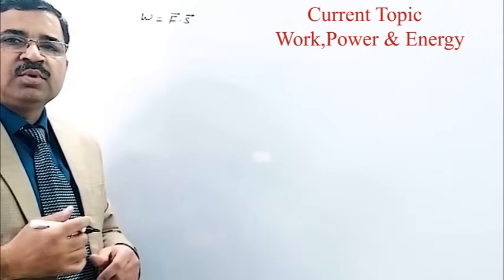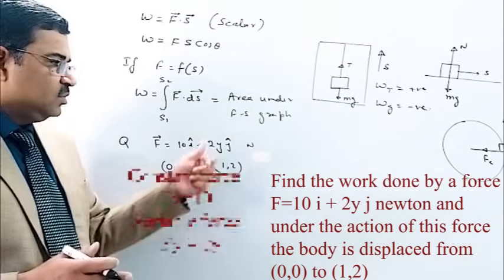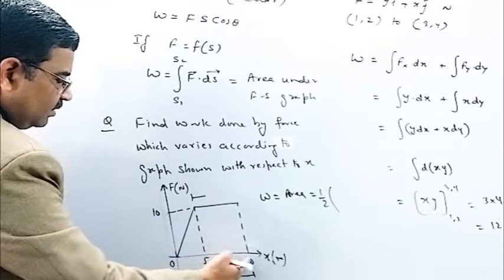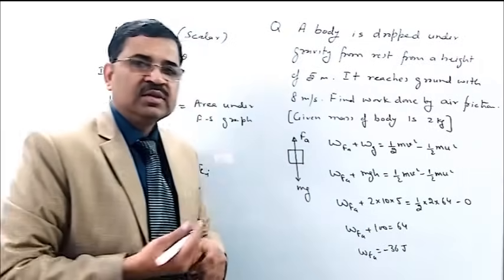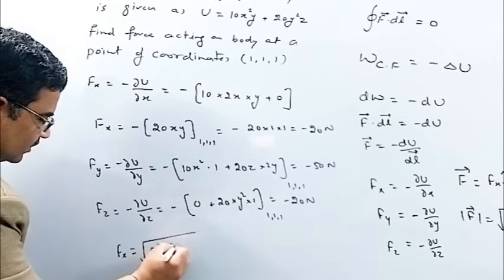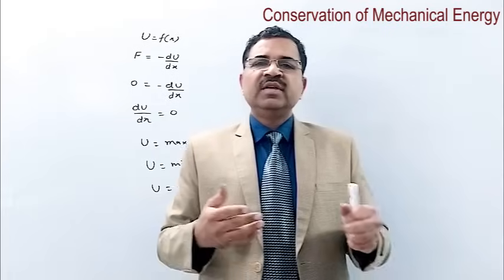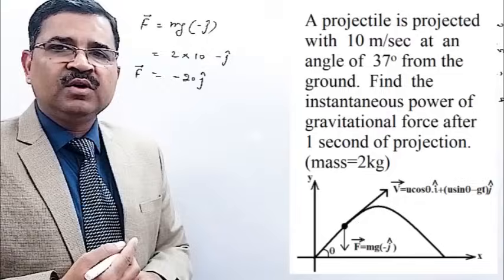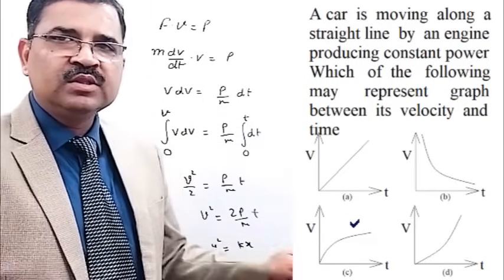Work,Power,Energy by Pankaj Kumar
Quick Revision Of Work,Power,Energy for JEE / NEET by Pankaj Kumar.
Crash Course of Physics.